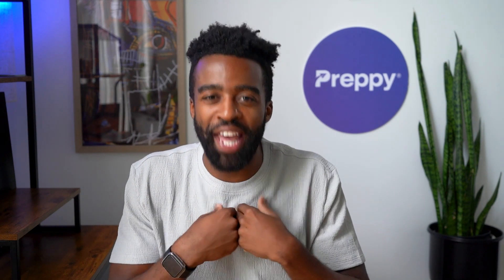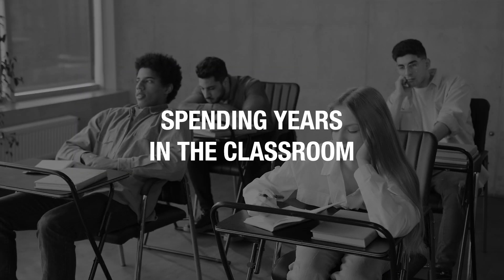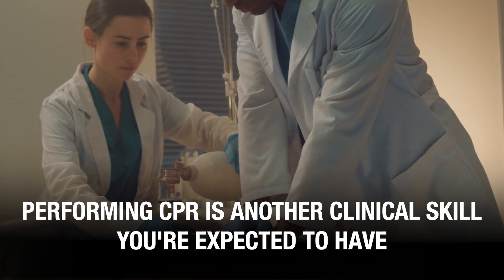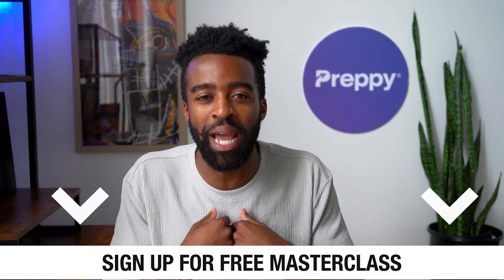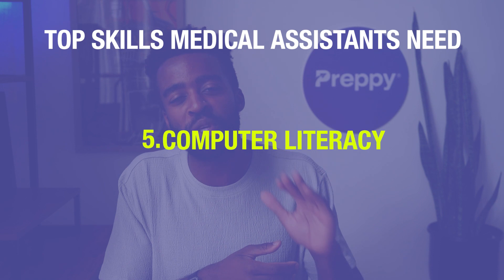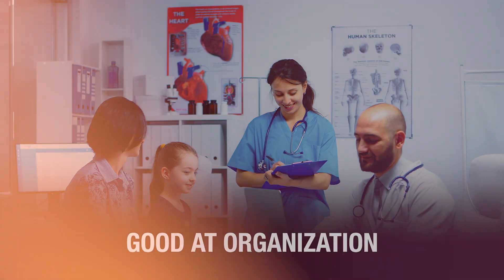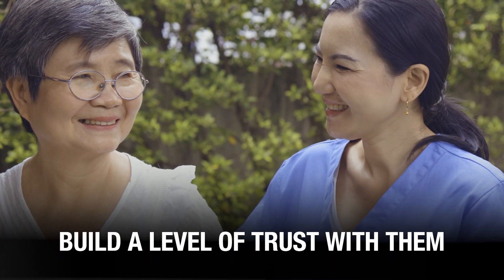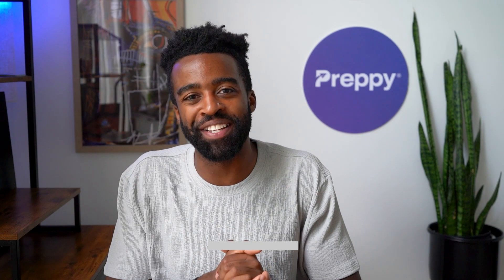Top 7 Medical Assistant Skills You Need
❗❗Sign Up For Free Medical Assistant Masterclass:
💥Medical Assistant Resume Skills You Need  💥

Have you decided to become a medical assistant, and you’re wondering what skills you will need to be a medical assistant?

Well, you’re at the right place because this video talks all about that.

When you’re starting your career, you’re wondering what are the top medical assistant skills for your resume.

Today, you’ll learn about the top -

- Medical Assistant Clinical Skills
- Medical Administrative Assistant Skills
- Soft Skills for Medical Assistant

If you’re an entry-level medical assistant, you don’t need to master all the skills. With experience, you’ll get to know more. Having said that, you need to be aware of clinical skills like taking vital signs, blood pressure, and the top HIPAA regulations.

You need to enroll in the right training program that helps you master these clinical skills.

We hope this video gives you clarity on the top medical assistant skills, especially the top medical assistant resume skills.

Btw, what’s your favorite part of being a medical assistant? Let's get the conversation going in the comment section.